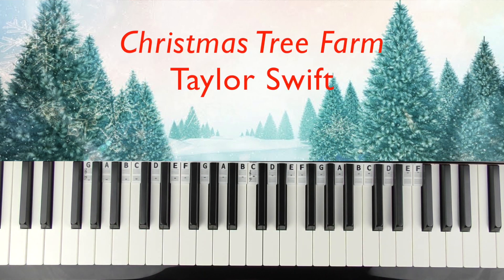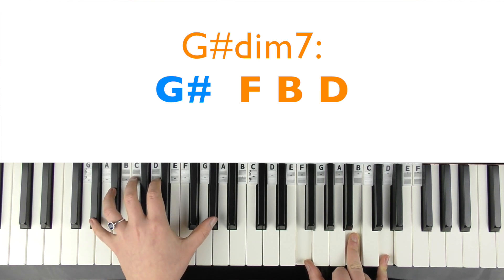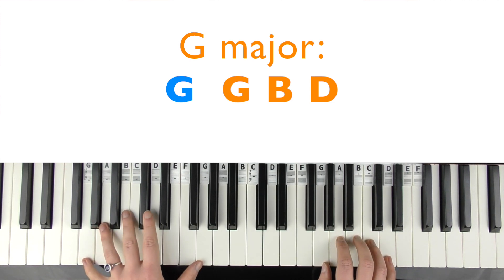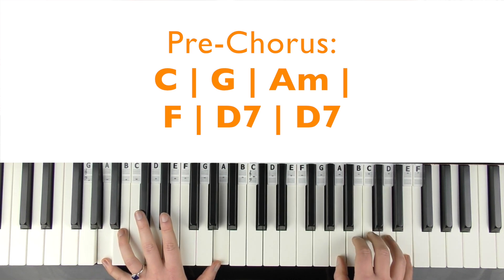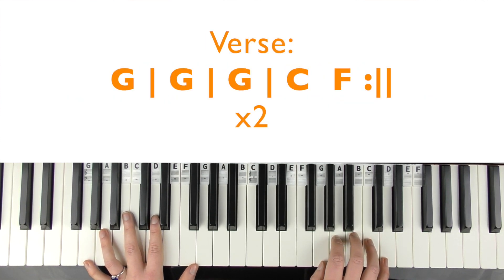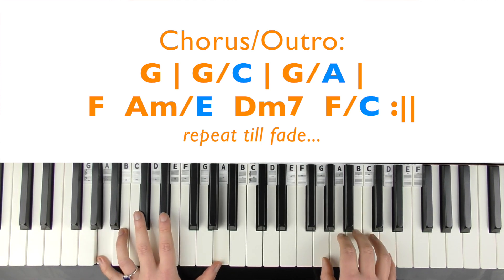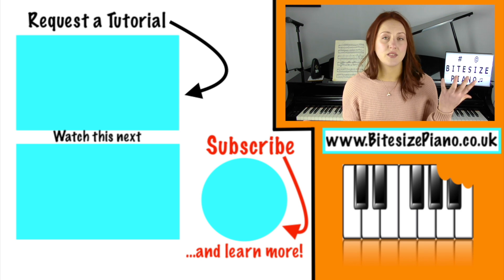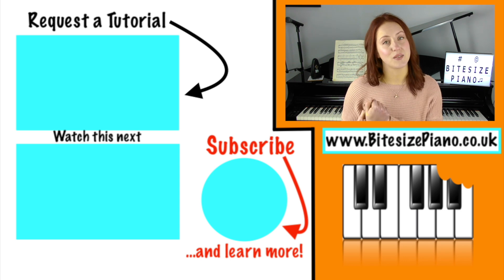How to play CHRISTMAS TREE FARM - Taylor Swift Easy Piano Chords Accompaniment Tutorial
A piano tutorial on how to play Christmas Tree Farm by Taylor Swift. A piano lesson teaching the easy piano chords / accompaniment for the full song with singing.